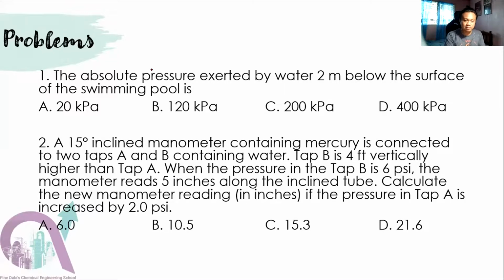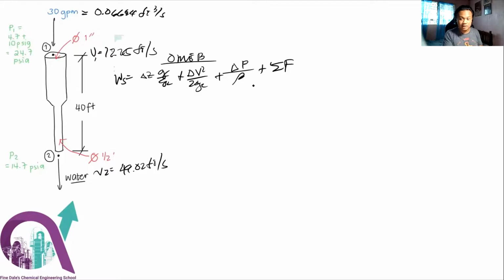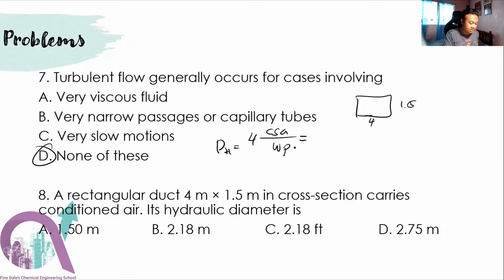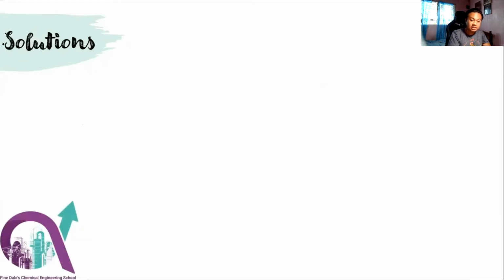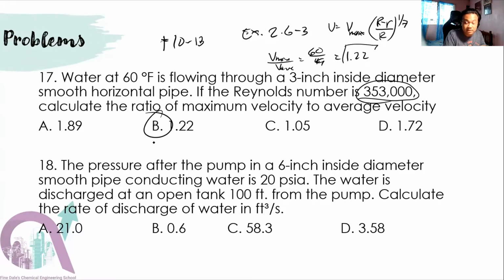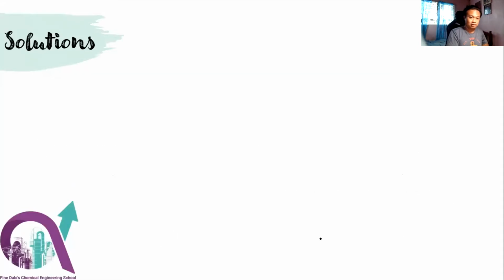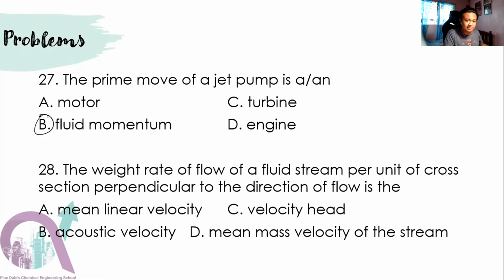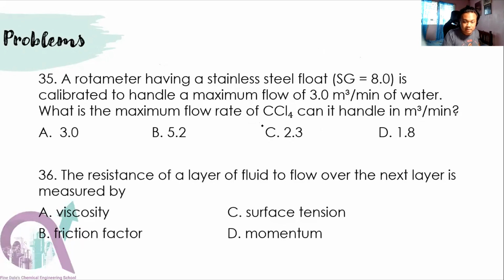ChE Review Series | FLUID MECHANICS PAST BOARD EXAM SOLVED PROBLEMS Part 1 (1-35)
What's up mga ka-ChE! It's time for Fluid Mechanics. Solve with me!

Credits to sir Myrckho Miguell Mendoza of Quantum Review Center. His drawings are what I used in this video. Shoutout sa'yo sir! Thank you!

00:00 - Intro
02:48 - 1. The absolute pressure exerted by water 2 m below the surface of the swimming pool is
03:51 - 2. A 15° inclined manometer containing mercury is connected to two taps A and B containing water. Tap B is 4 ft vertically higher than Tap A. When the pressure in the Tap B is 6 psi, the manometer reads 5 inches along the inclined tube. Calculate the new manometer reading (in inches) if the pressure in Tap A is increased by 2.0 psi.
08:50 - 3. Water at 20 °C enters an inclined 1-inch ID pipe where the upstream point is at 10 psig. The downstream point is ½ inch ID and 40 ft below the upstream point where the water discharges at 30 gpm to the atmosphere. What is the friction in ft of water?
15:03 - 5. A pump delivers 40 gpm of water with a total head of 40 ft. The efficiency of the pump is 65%. What is its BHP?
16:30 - 6. A fluid flowing at a rate of 25 cubic meters per hour in a 60-mm ID pipe has an average velocity in meters/second equal to
17:55 - 8. A rectangular duct 4 m × 1.5 m in cross-section carries conditioned air. Its hydraulic diameter is
18:58 - 9. When the ID of the pipe through which a fluid flows is doubled, the pressure loss due to friction per unit length of pipe and for the same volumetric flow rate is changed by approximately a factor of
25:33 - 15. The required NPSH of a pump is specified to be 8 ft. Determine the allowable vertical distance above (or below) the pump axis from a vented surface of water (25 °C) in a supply tank if suction side friction losses are equivalent to 3.8 ft.
30:00 - 16. Oil with a viscosity of 30 cP and a density of 60 lb/ft³ flows through a ½-inch ID pipe. Determine the velocity in ft/s below which flow will be laminar.
32:00 - 17. Water at 60 °F is flowing through a 3-inch inside diameter smooth horizontal pipe. If the Reynolds number is 353,000, calculate the ratio of maximum velocity to average velocity
33:28 - 18. The pressure after the pump in a 6-inch inside diameter smooth pipe conducting water is 20 psia. The water is discharged at an open tank 100 ft. from the pump. Calculate the rate of discharge of water in ft³/s.
41:05 - 19. A water storage tank supplies water into a factory. Water is supplied to the tank through a booster pump installed in the water line. The theoretical pump horsepower required is 3.25 hp. What is the monthly operating cost of the pump, if electric power cost on the average is ₱3.73/kWh. The pump is 65% efficient and operates for 12 hours a day.
53:43 - 34. Four-inch (4-inch) Sch. 40 steel pipes are to be used to transport high-pressure steam. The pipe joints are to be butt-welded. The safe working fiber stress for butt-welded pipes is 457.1 kg/cm². Calculate the maximum steam pressure, in kg/cm² the pipes can handle.
54:50 - 35. A rotameter having a stainless steel float (SG = 8.0) is calibrated to handle a maximum flow of 3.0 m³/min of water. What is the maximum flow rate of CCl₄ can it handle in m³/min?
56:50 - Outro